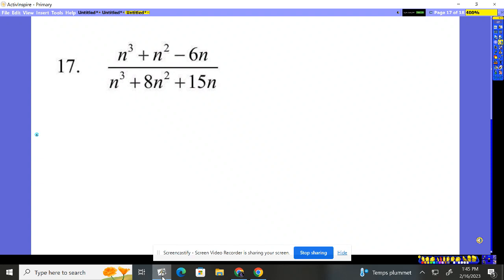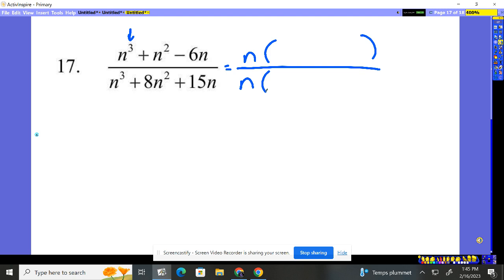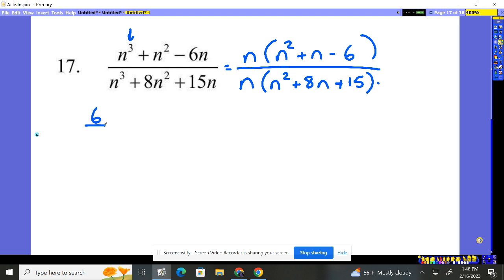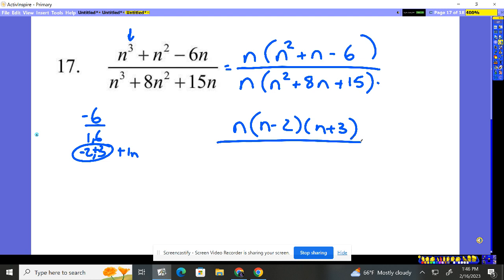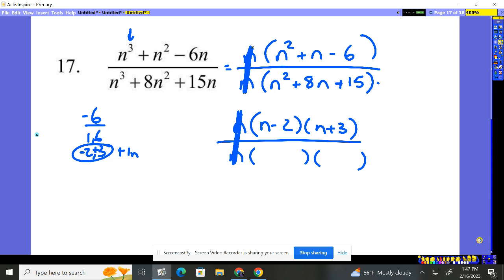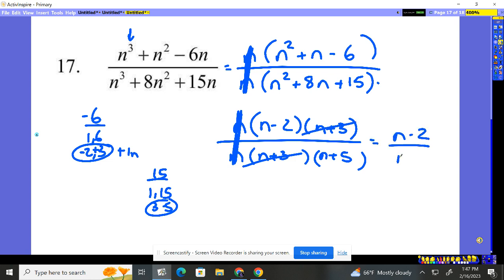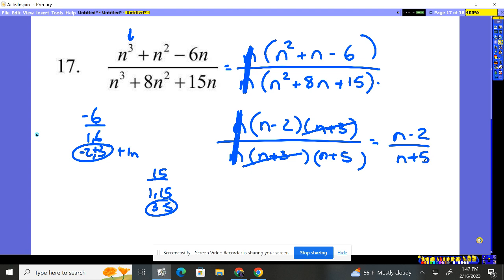Algebra 2 9-2 #17